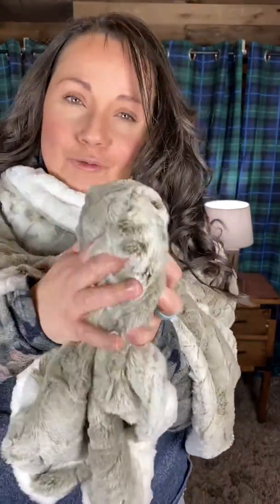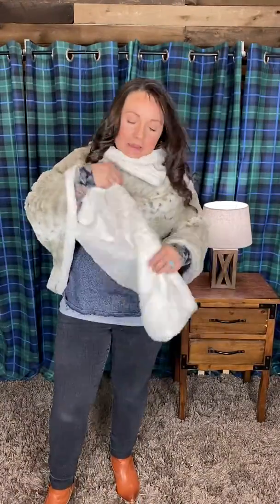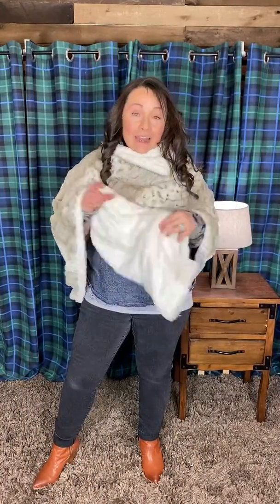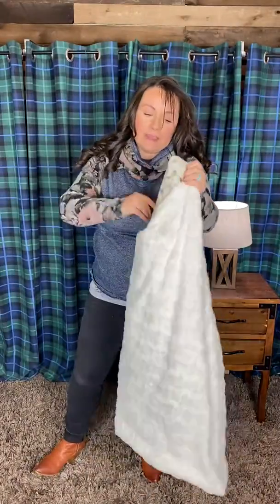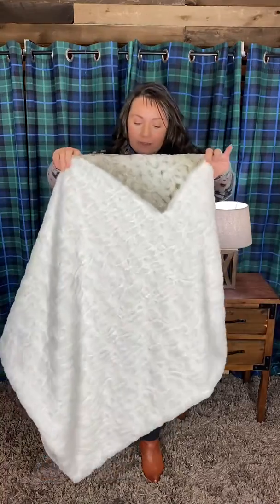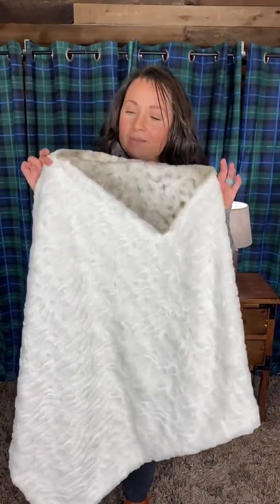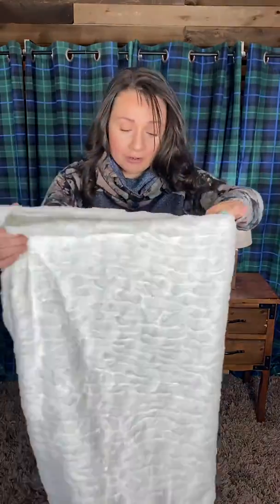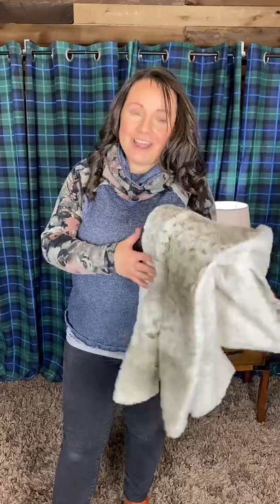Arctic Lynx Luna Natural